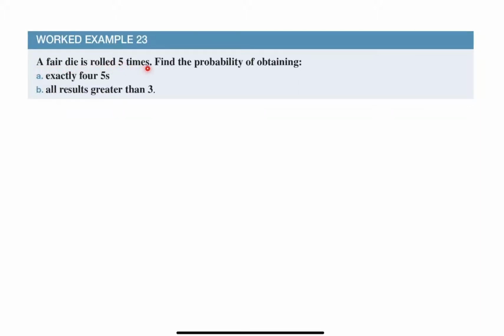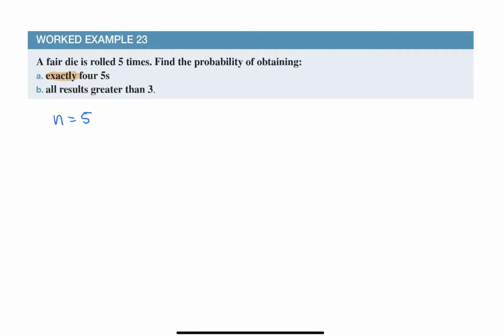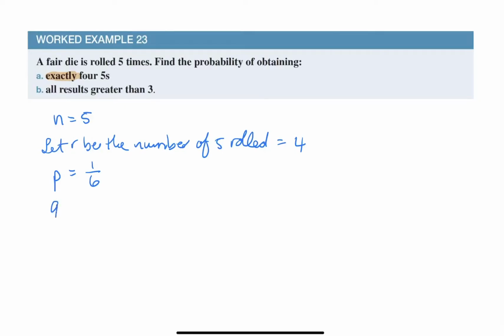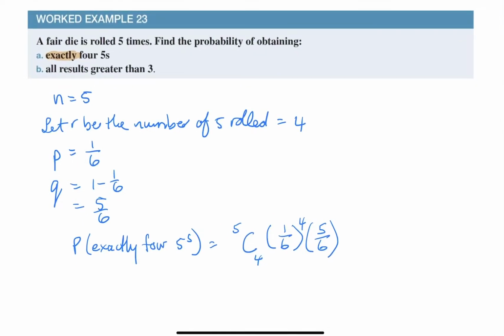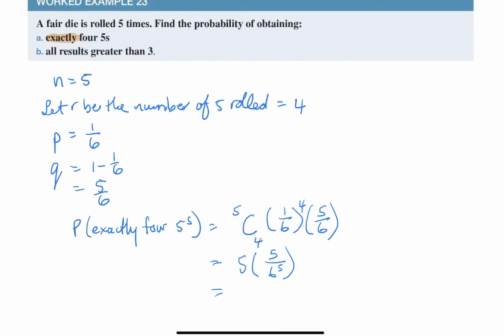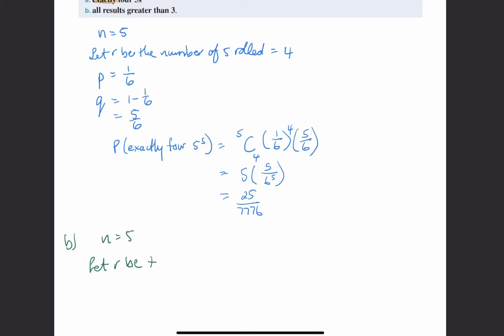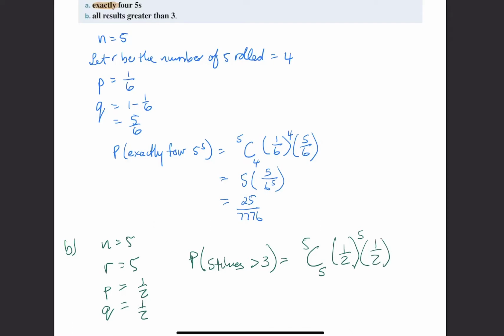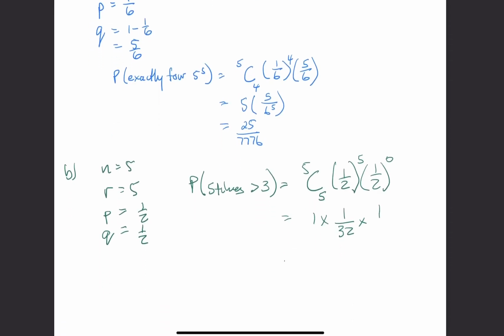11MMC6E23 Solving Probability questions using binomial expansion